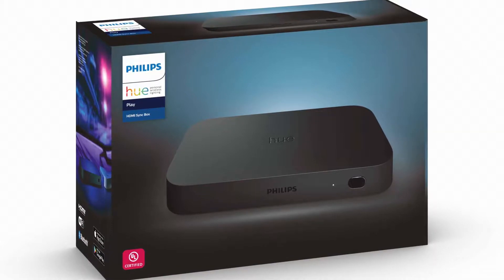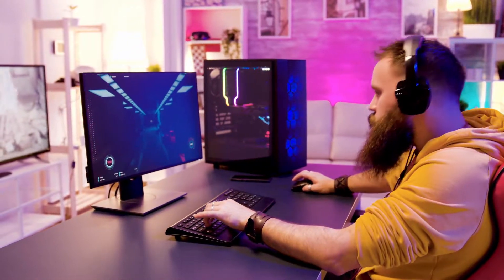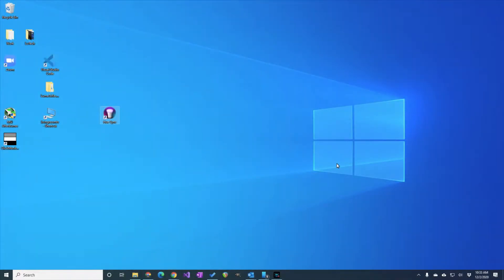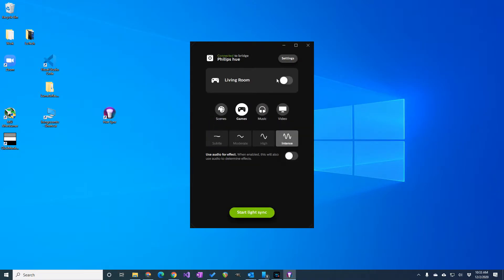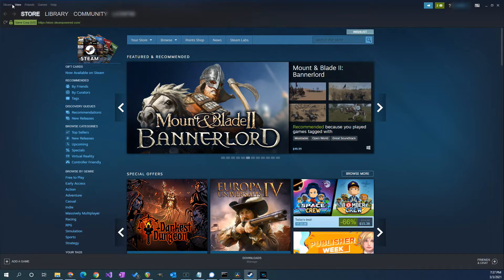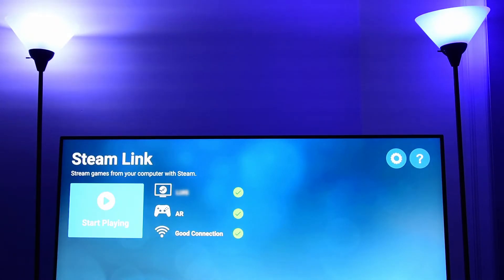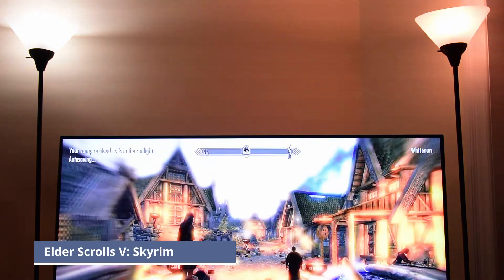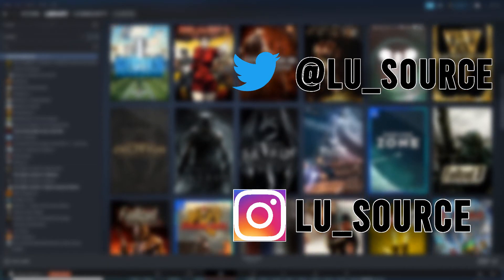Philips Hue lights and Steam Remote Play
Most users do not have their gaming desktop PC hooked up to their main television. So if you have a Hue light setup in your living room, you may be missing out on some cool lighting effects while gaming.

However, if you have a device or television that supports Steam Link, you can get those lighting effects by remotely connecting your television to your gaming PC. This video shows how.

Attributions:
Raspberry Pi Logo:

Chapters:
0:00 Intro
0:49 Quick description on how it works
1:28 Instructions
2:49 Enable Remote Play in Steam
3:28 Demonstration of games controlling my lights